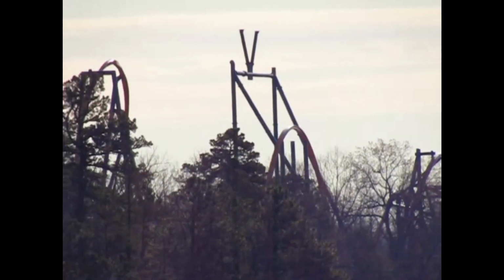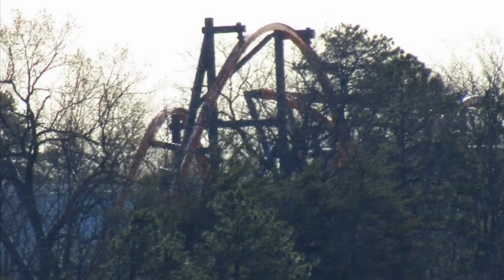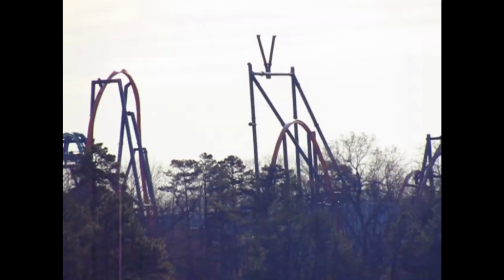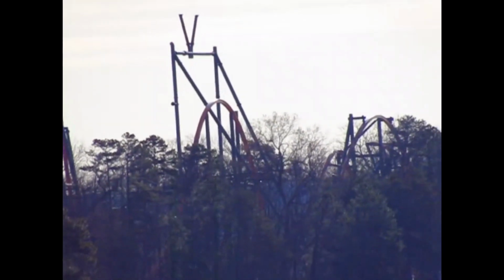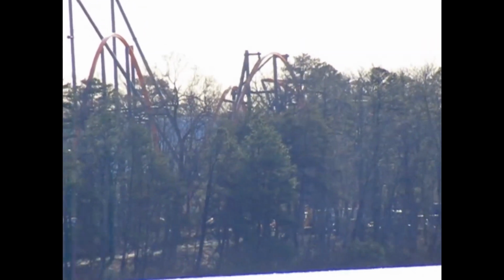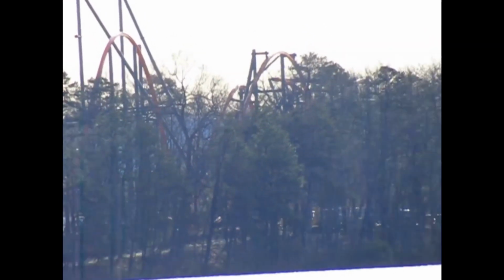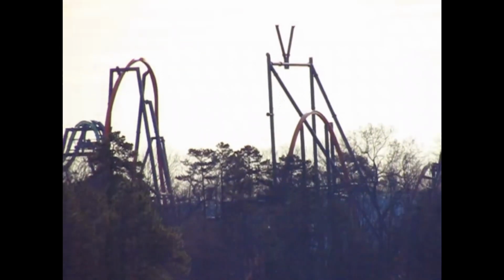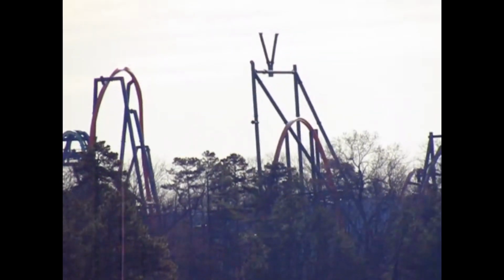Jersey Devil Coaster Construction Update #6 | 4/14/20 | Six Flags Great Adventure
Here is Jersey Devil Coaster Construction Update #6, with footage courtesy of our friend Brian!  Thanks again for the footage!

My Gear:

- iPhone XR
- Cyber Power PC